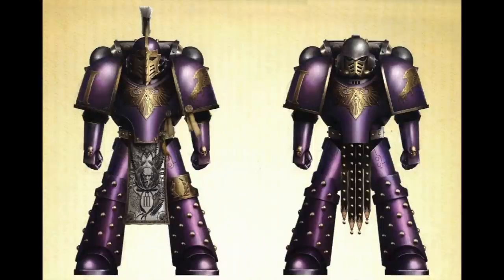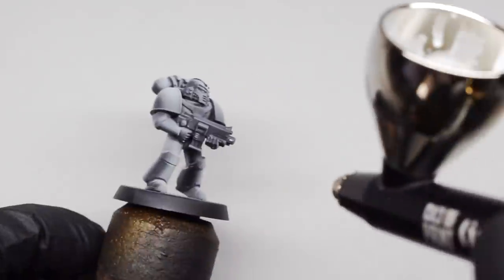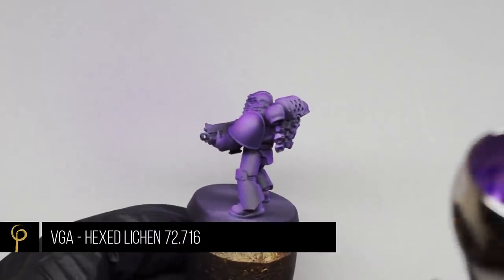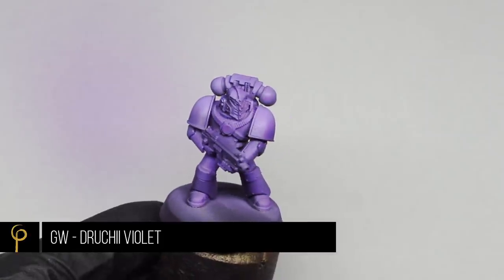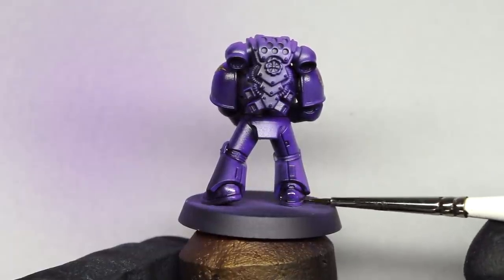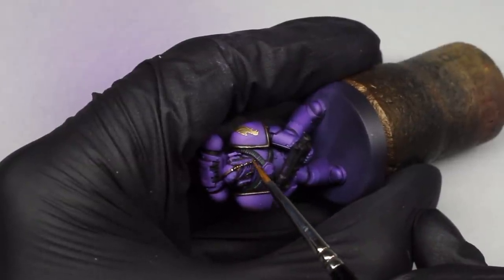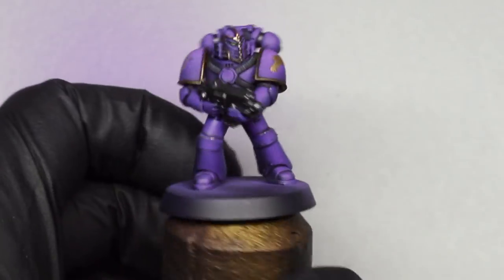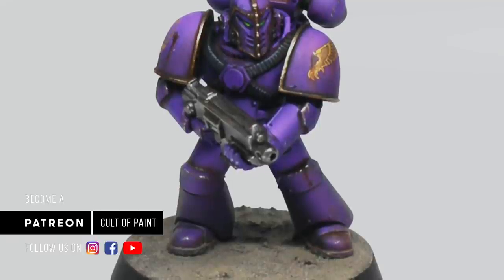How To Paint Emperors Children Space Marines for Warhammer 30k The Horus Heresy by Games Workshop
In this video we take a look at how to paint Emperors Children Space Marines for The Horus Heresy. A lot of our Heresy schemes are based off the original ones published by Forgeworld, which we have updated and tweaked over the years as better paints become available and to try and keep the amount of mixing and stages to a minimum.
Of course it's also a nice purple scheme for any project! Some Darkling Covens in Age of Sigmar or Genestealer Cults in Warhammer 40k 9th Edition maybe!

Paints used:

P3 Beaten Purple
VMC Black 70.950
VMC Dark Grey 70.994
VMC French Mirage Blue 70.900
VGA Hexed Lichen 72.715
VGA Squid Pink 72.713
GW Druchii Violet
GW Skavenblight Dinge
GW Leadbelcher
GW Lupercal Green
GW Moot Green
GW Runelord Brass
S75 Inktense Violet
S75 Decayed Metal
S75 Moonstone Alchemy
VMCS Dark Aluminium 77.703
W&N Black Oil Paint
W&N Burnt Umber Oil Paint

Paint list key:

GW: Games workshop
VMC: Vallejo model colour
VMA: Vallejo model air
VGC: Vallejo game colour
VGA: Vallejo game air
VMCS: Vallejo metal colour series
S75: Scale 75
AK: AK Interactive